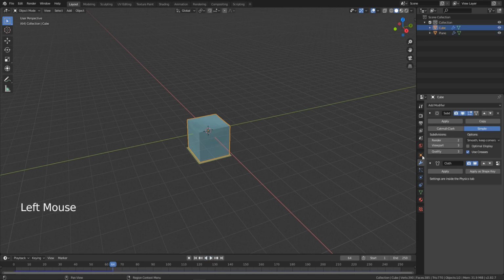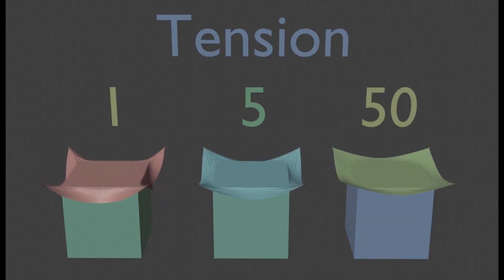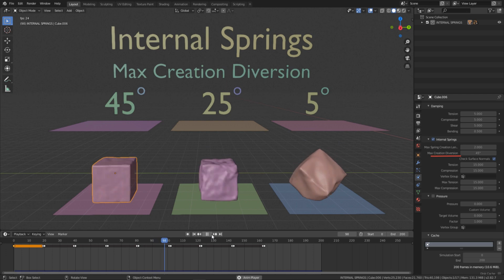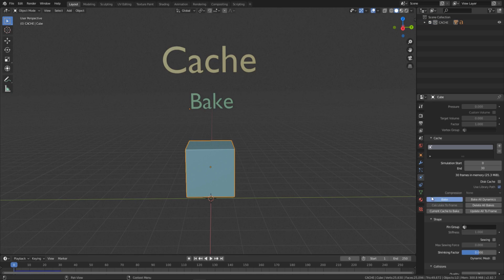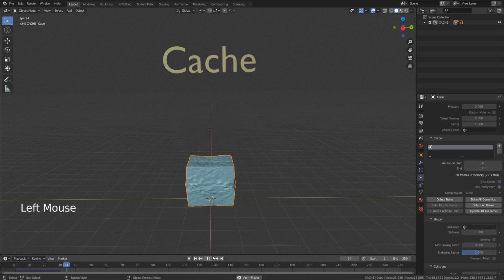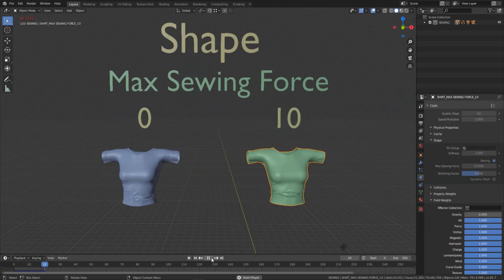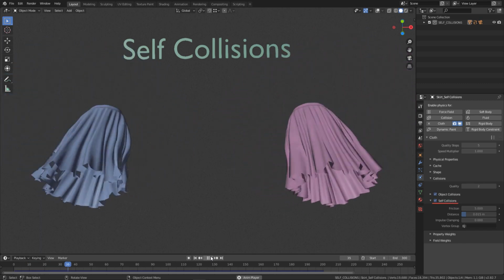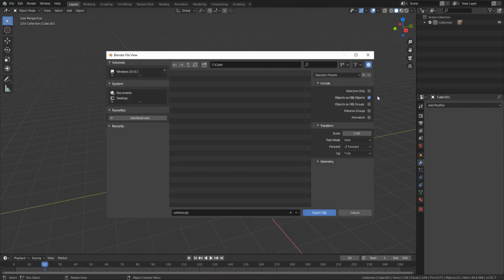Blender 2.82 Cloth Simulation Basics / Every Attribute Explained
Greetings, folks! I hope this tutorial can shed some light on each Cloth Simulation's parameter and helps you understand how to use them.
How to avoid cloth simulation errors? How to sew clothes? Why should I utilize Cache? What is Impulse Clamping? Know all the basic aspects of cloth simulation!